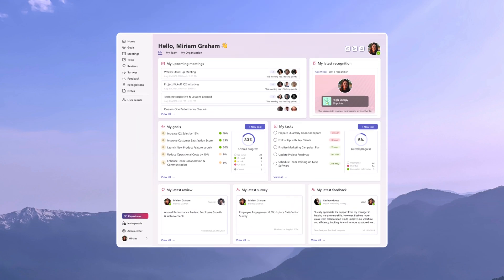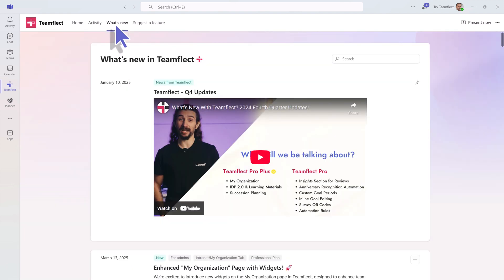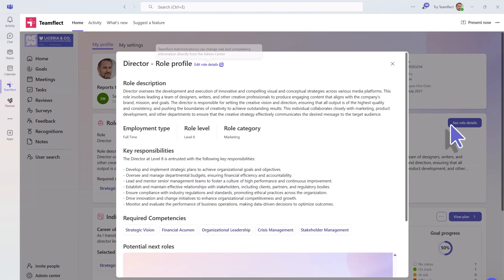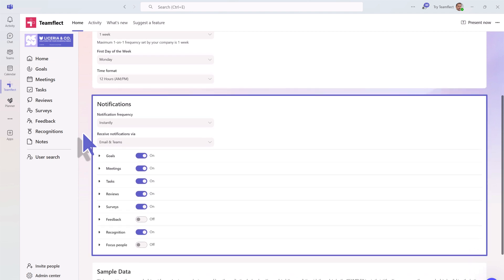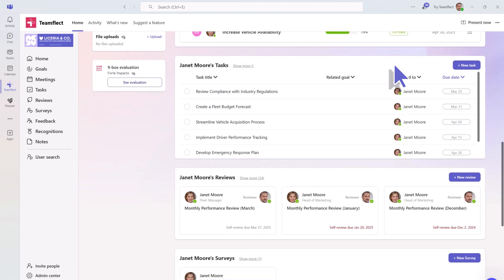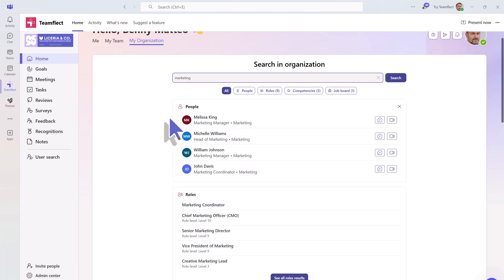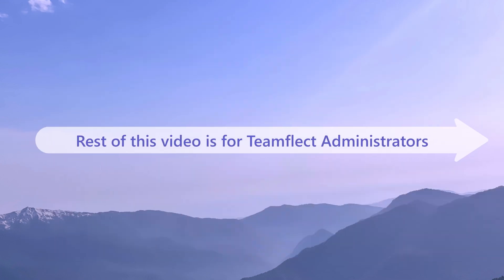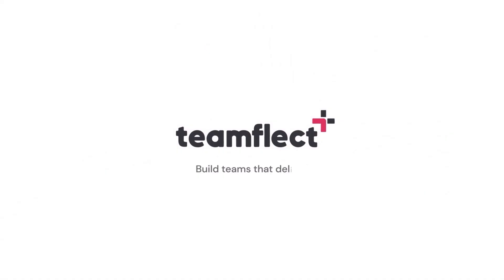Welcome to Teamflect - An Overview of the Platform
This is your introduction to the best performance management system for Microsoft Teams, Teamflect! In this video, we will go over some basics, giving you an overview of the platform. This overview will guide you though the home dashboard where all your performance management needs and meetings are easily accessible, settings, the company intranet build into the app, user profiles, the admin centre, and so much more! After you watch this video, you will have a general understanding  of the Teamflect platform and how it can help your organization manage performance.

Your questions matter to us. Reach out to our support staff with ease – they're just a click away and ready to assist.